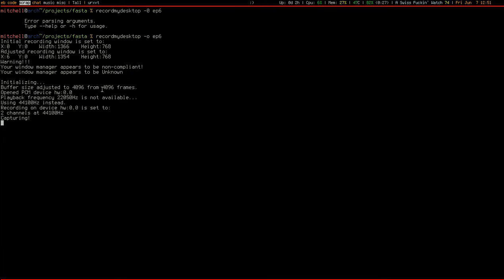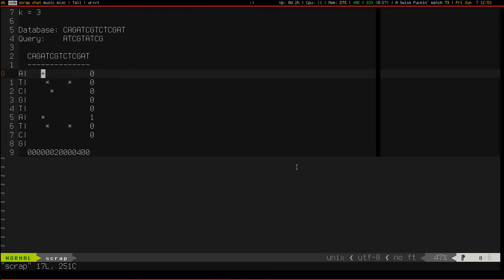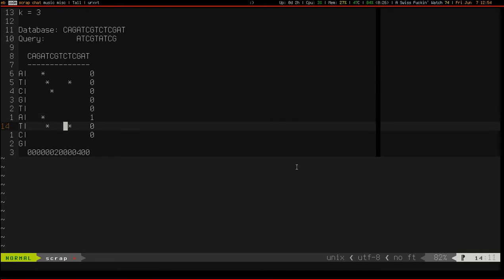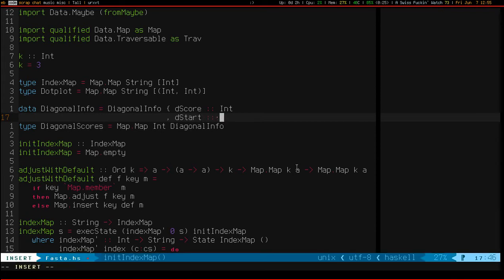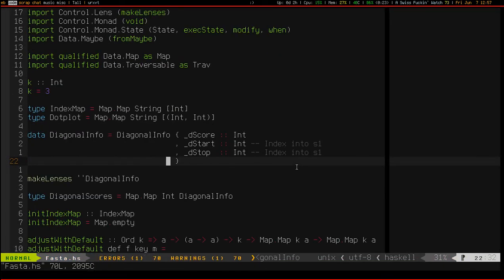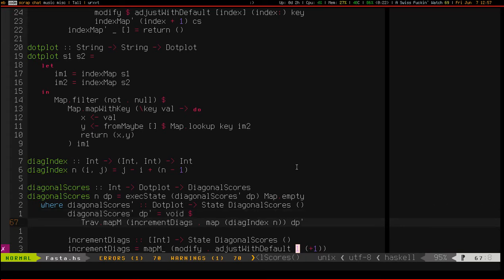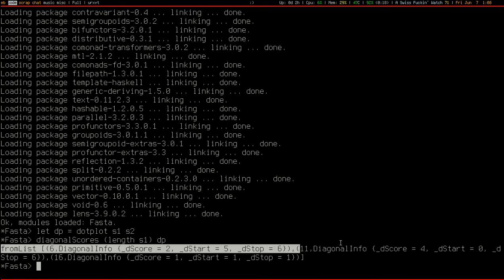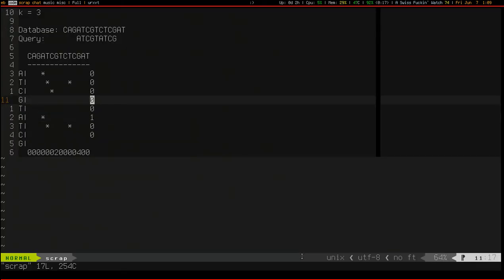Haskell Live Coding - FASTA Algorithm, Part 6: Augmenting Diagonal Scoring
In this episode I further augment the DiagonalScores datatype in preparation for part 3 of the FASTA algorithm, and reintroduce Control.Lens in the process. Enjoy!